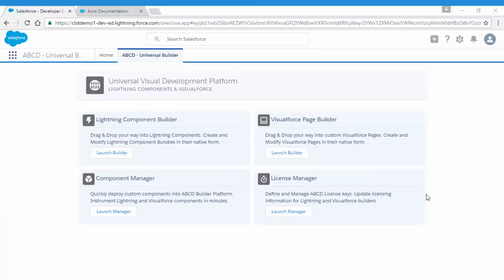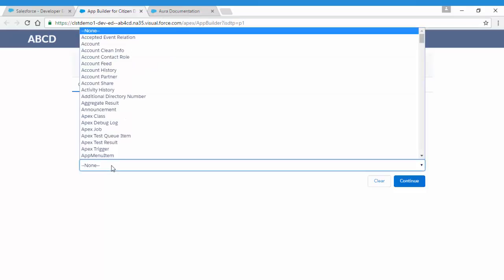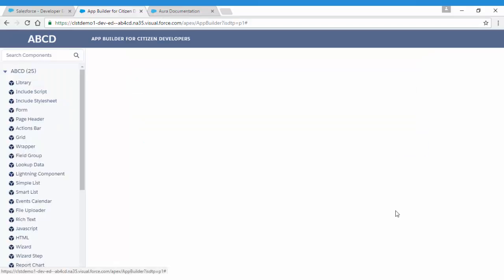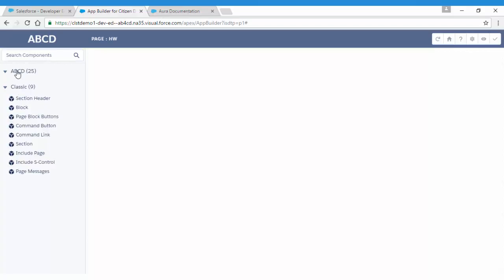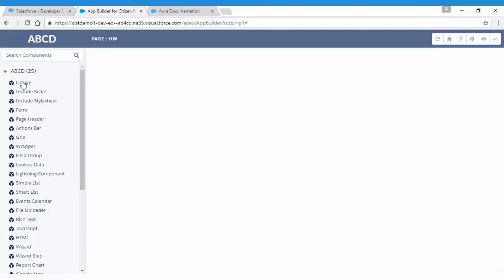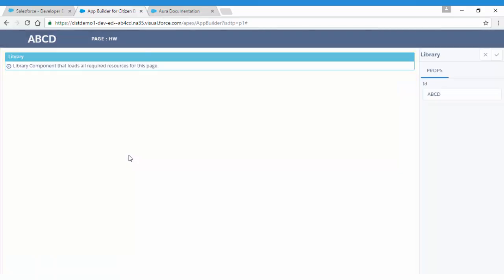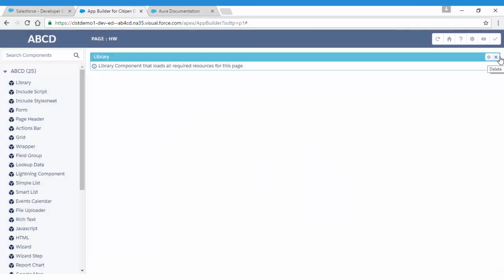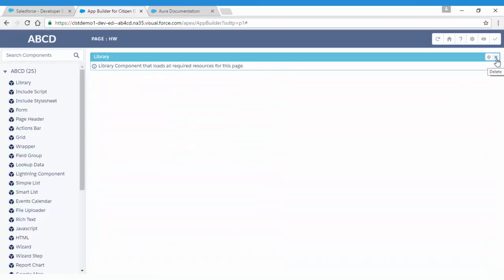ABCD Visualforce Builder 1: Introduction